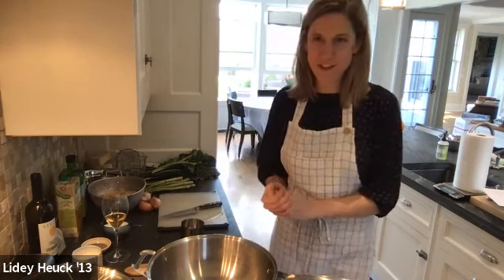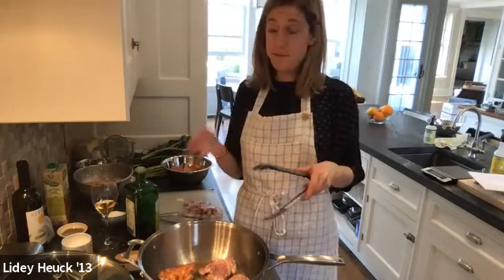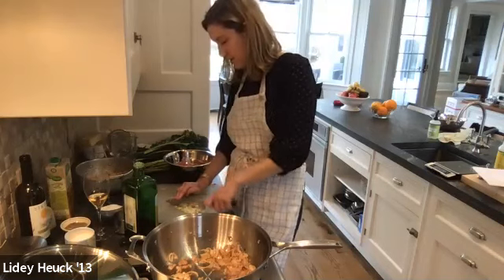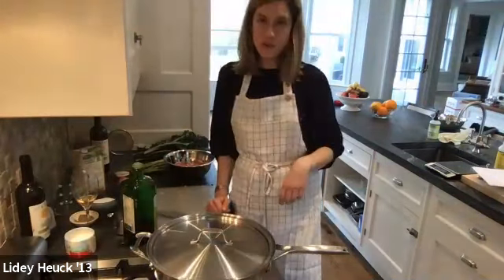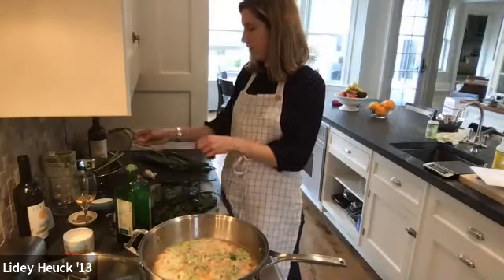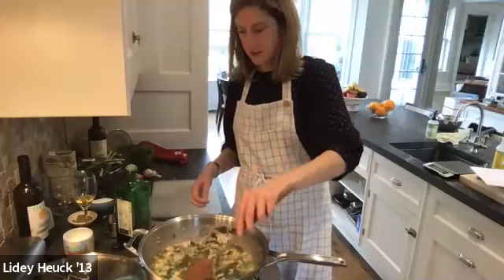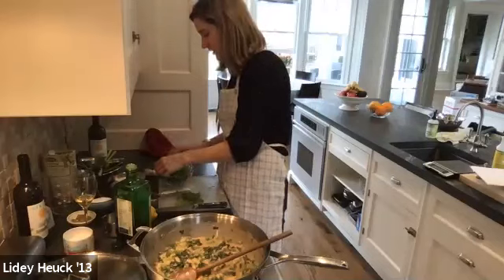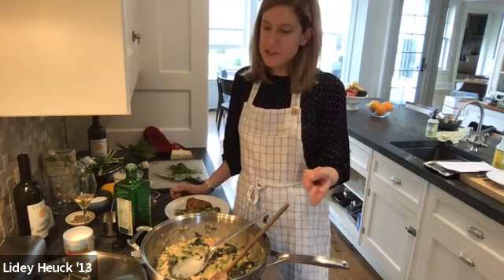Cooking Class with Lidy Heuck '13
Join Lidy Heuck '13 as she leads a demonstration of how to make a Spring White Bean Stew with Crispy Chicken Thighs.